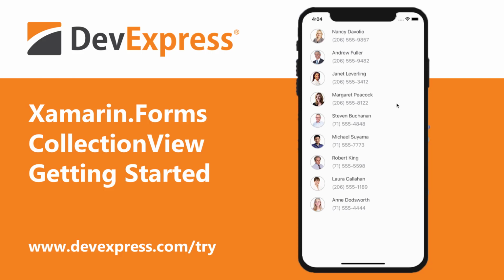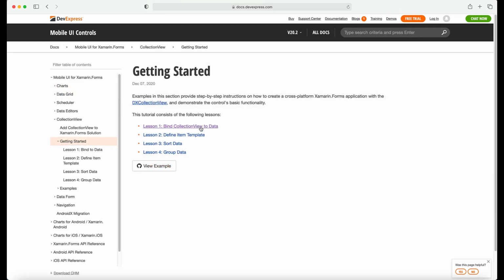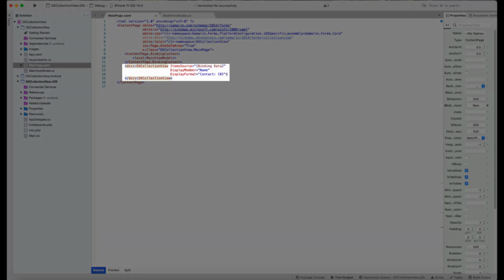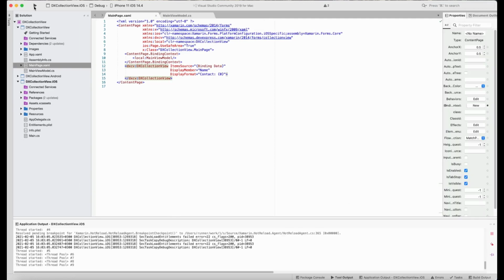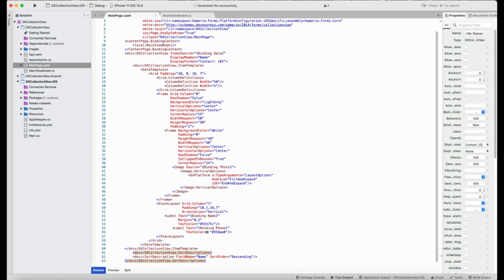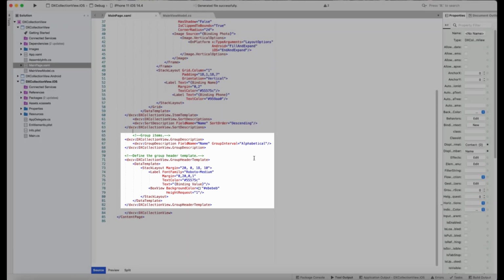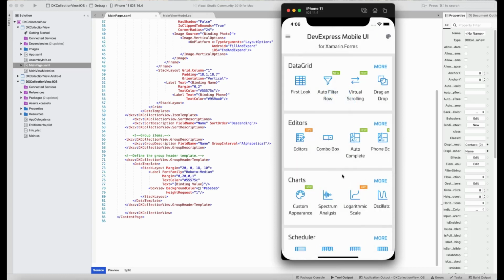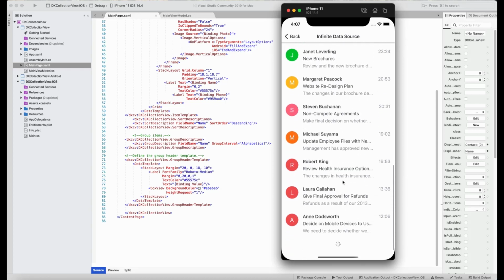FREE Xamarin Collection View: Drag & Drop, Auto Height, Filter, Group, Sort & More (Getting Started)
In this Xamarin tutorial for beginners, you'll learn how to add a DevExpress Collection View control (DXCollectionView) to your Xamarin Forms mobile app to create flexible and beautiful lists. Our Xamarin.Forms CollectionView control supports two layout models. You can present data items vertically or horizontally. Both layouts support infinite scrolling - they can load subsets of data as the user scrolls to the end of the list.

⚡️⚡️⚡️ Register your FREE COPY of DevExpress Xamarin UI Controls TODAY ⚡️⚡️⚡️

⌛ Timeline ⌛
0:00 Introduction
0:09 Documentation overview
0:30 Define MainViewModel with the sample data
0:50 Add references to the CollectionView namespace
0:57 Bind the ViewModel and add the CollectionView object
1:25 Add a data template
1:48 Add sorting to CollectionView
2:10 Add grouping to CollectionView
2:42 See more features in the Demo Center
3:05 Drag and Drop example
3:14 Pull To Refresh example
3:24 Infinite data source example
3:38 Conclusion